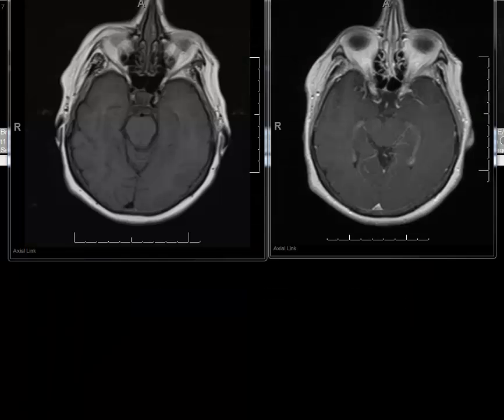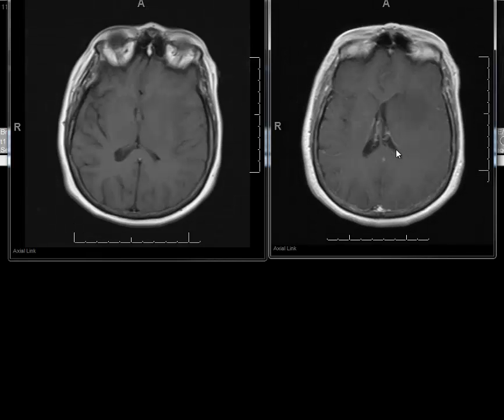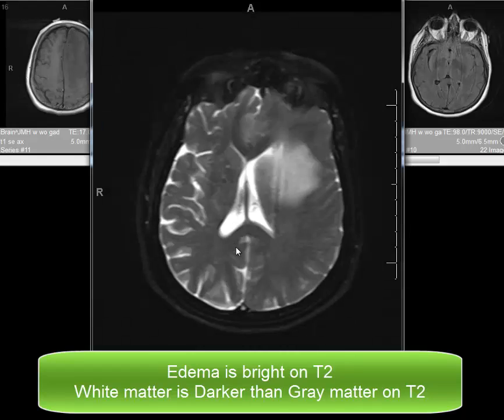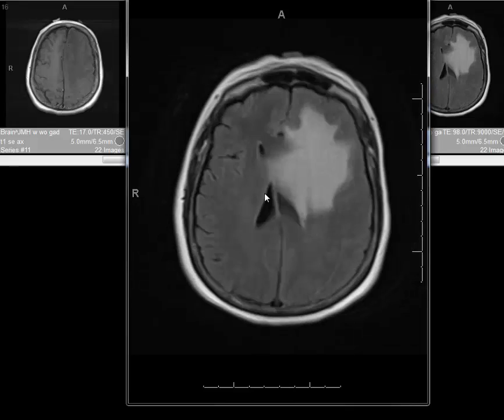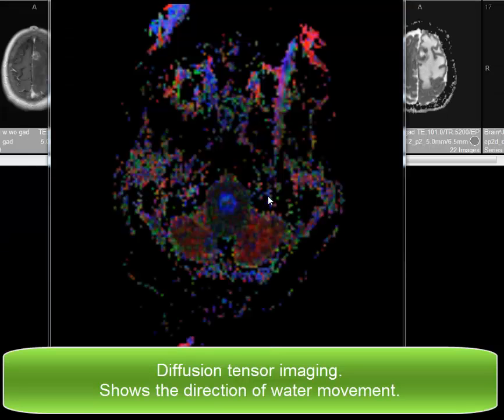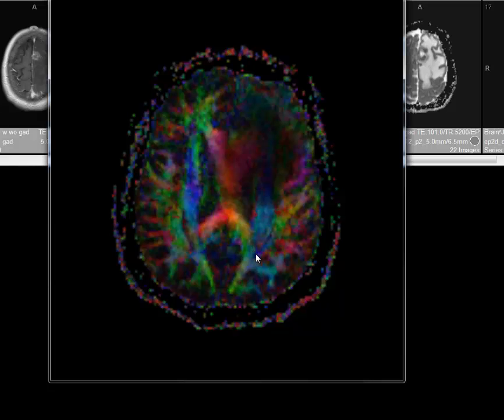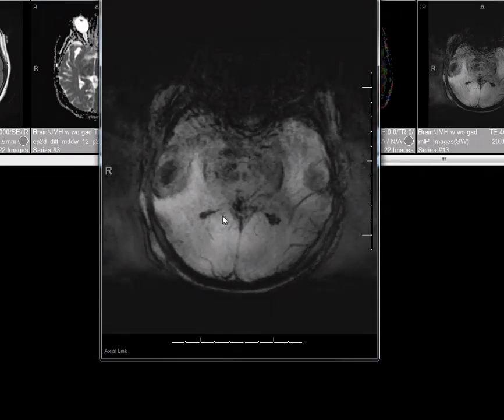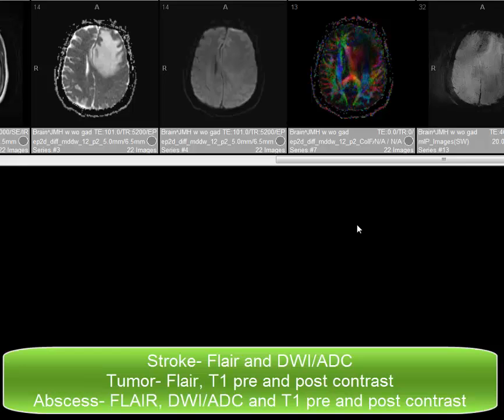Introduction to MRI pulse sequences for the Brain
Dr. Evelyn Sklar discusses the MRI pulse sequences she uses to diagnose brain disease with MRI.